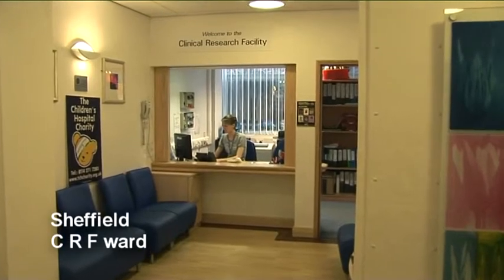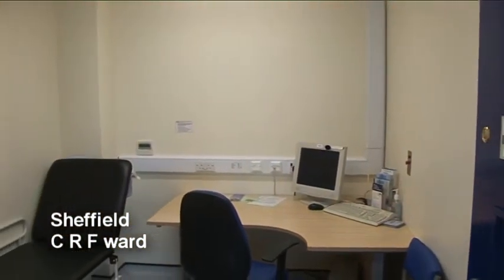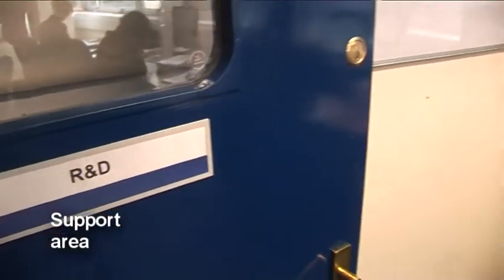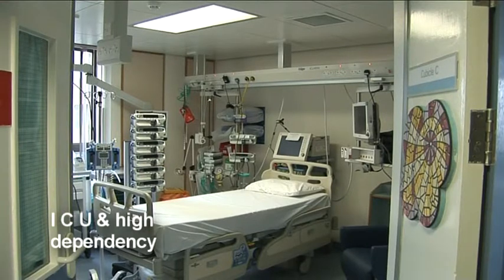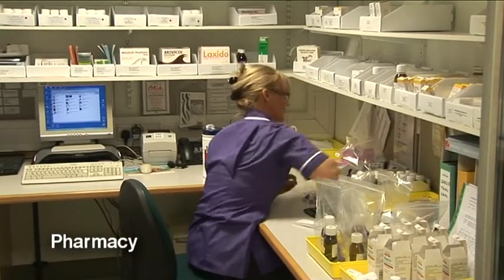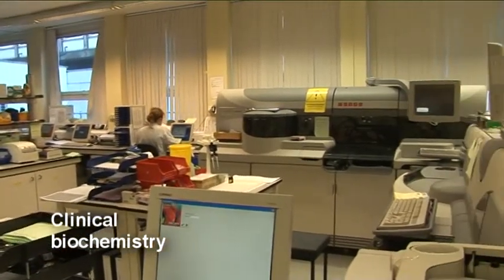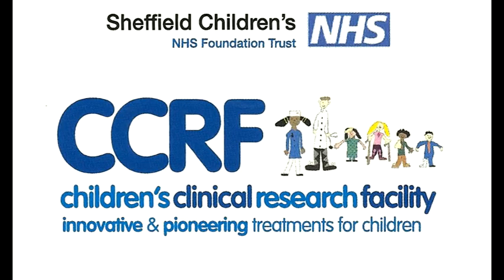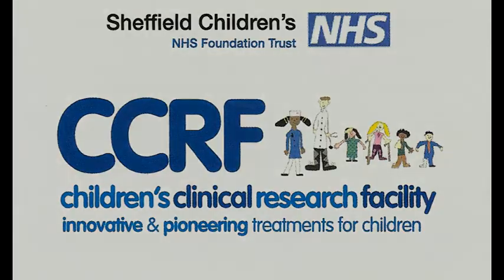Sheffield children's hospital clinical research facility